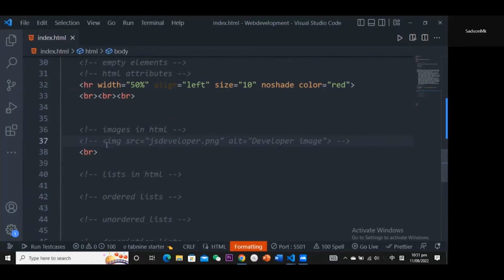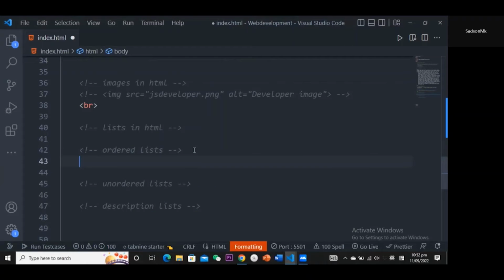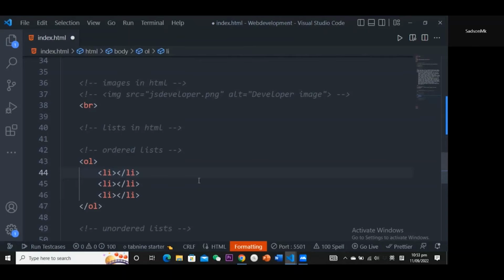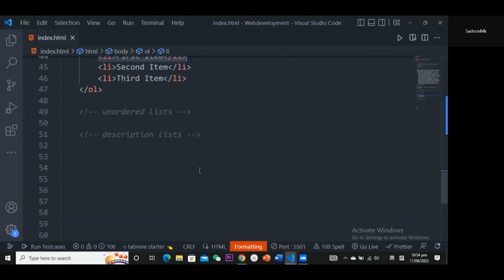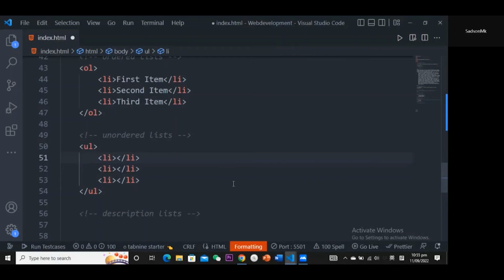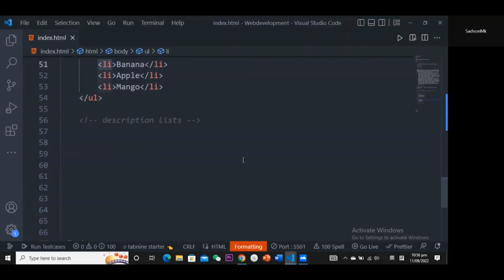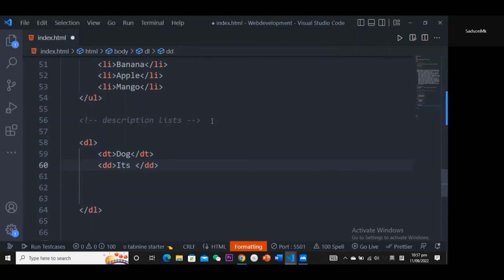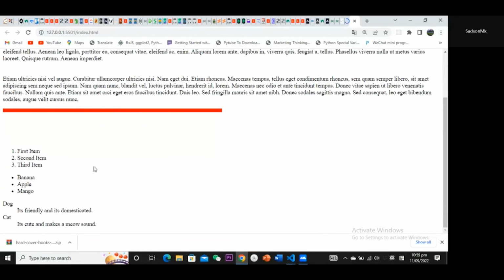How to create HTML Lists on a web page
HTML lists are important if you want to display your content in some kind of a list format. There are three ways that you can display your lists in HTML. You can display your list as an ordered list(OL), you can also display your list as an unordered list(UL) and you can also display your list as a description list(DL). For OL and UL you then have to represent each item with an (li) element. As for DL you have to nest (dt) and (dd).

Timecodes
0:00 - Intro
0:12- commenting out lines of code
0:50 - What are lists?
1:12 - Ordered Lists
2:57 - Unordered Lists
4:35 - Description Lists
6:35 -  Conclusion